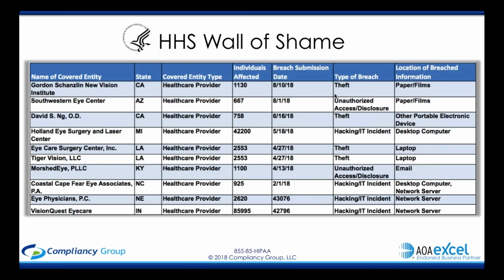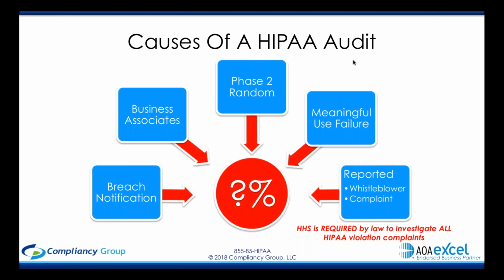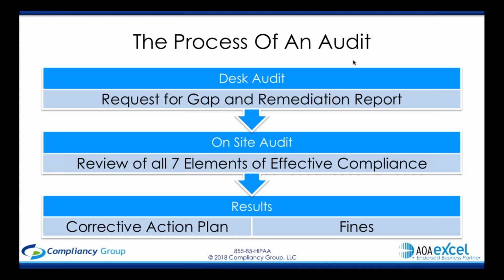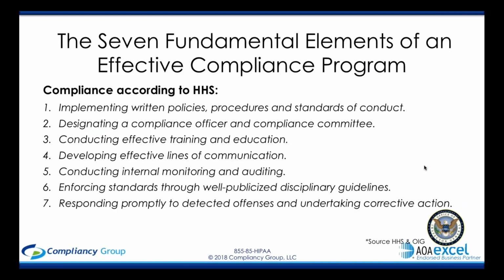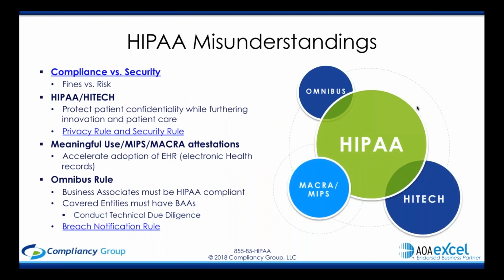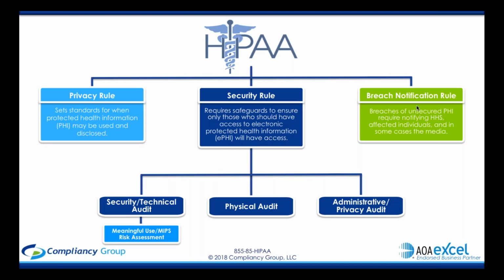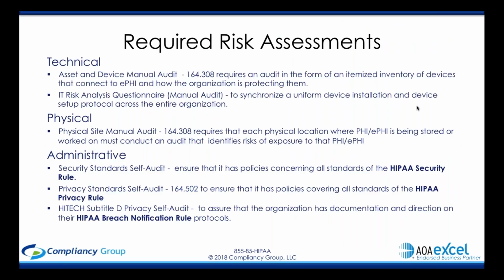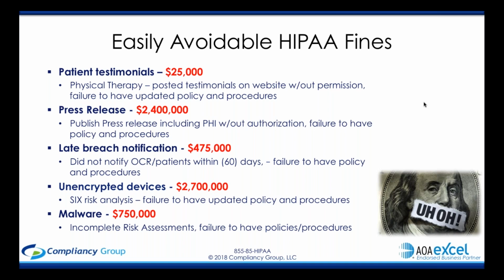HIPAA Audit Tips That Every OD Should Know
According to the Department of Health and Human Services (HHS) Office for Civil Rights (OCR), the average HIPAA settlement is now $1.5 million.

And the truth of the matter is, HIPAA audits can affect health care professionals of every size and scope. Roger Severino, Director of OCR, went on record stating that:

"Just because you are small doesn't mean we're not looking and that you are safe if you are violating the law. You won't be."

Register for our upcoming, AOA-exclusive HIPAA webinar to find out HIPAA audit tips that can keep your practice safe!